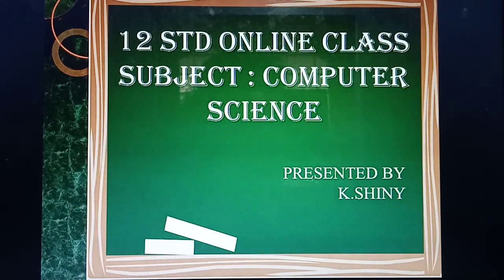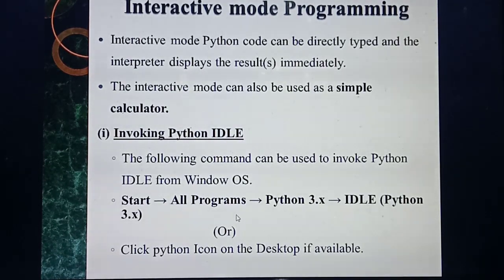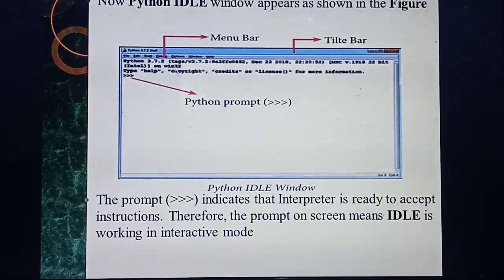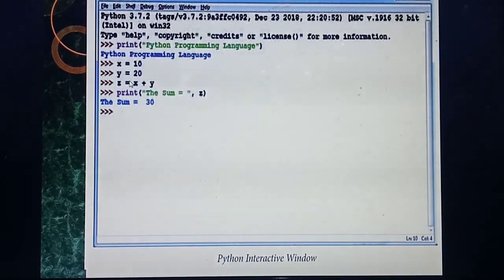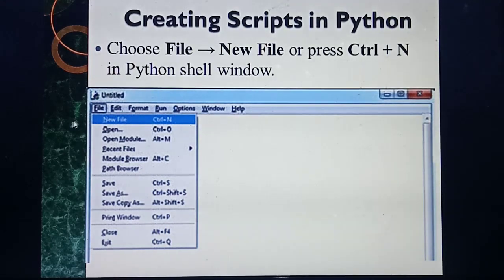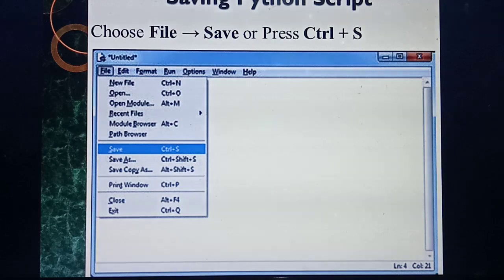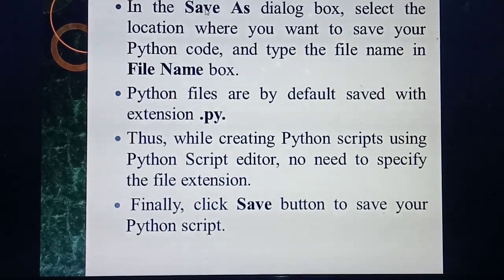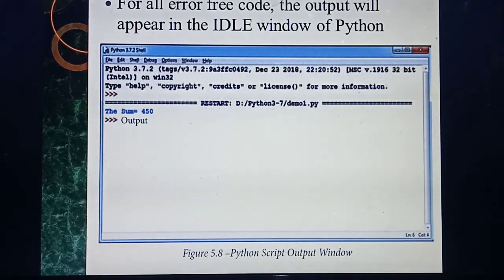Grade XII - Computer Science || Programming in Python || Online Class, Bethlahem Matric School.